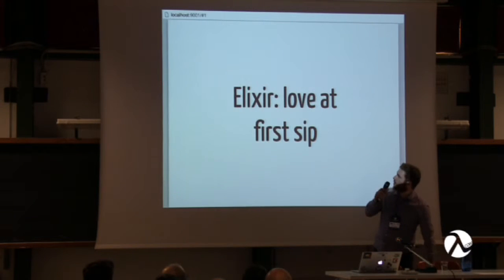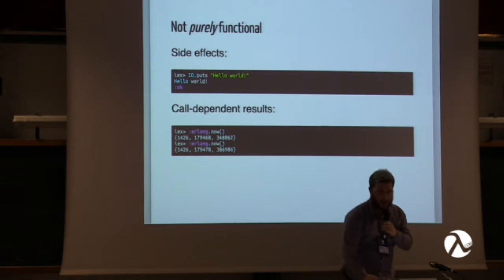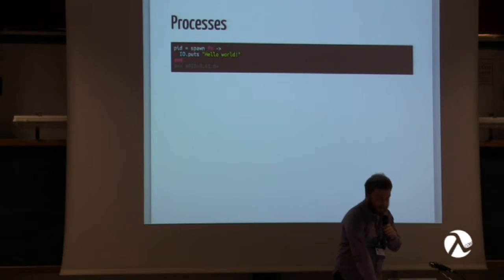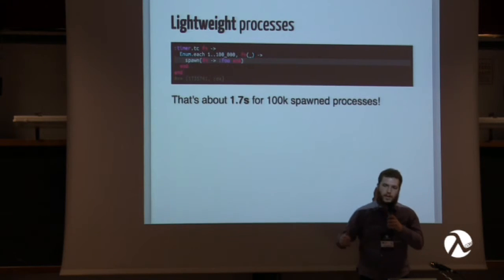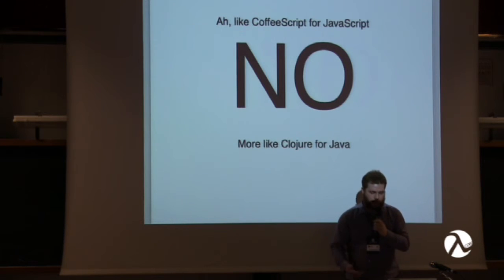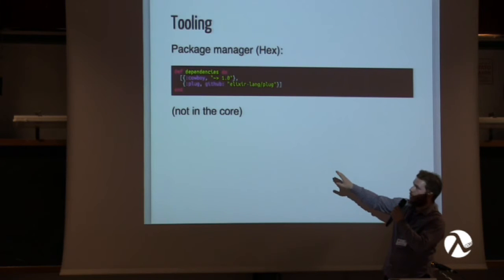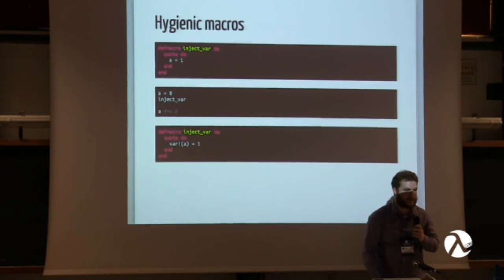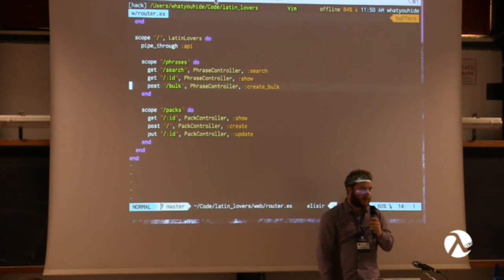Elixir: love at first sip - Andrea Leopardi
An introduction to the new and exciting Elixir programming language, a language based on the Erlang VM which compiles down to Erlang bytecode.
The talk will showcase Elixir’s most powerful features, its support for concurrency and its wonderful macro system, while remaining a beginner’s introduction.